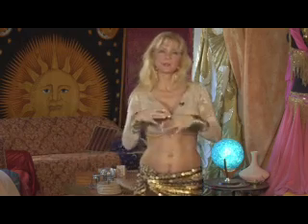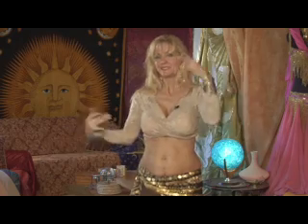Bellydancegirl mini class lesson 6 Hands and Veil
Hi there, today we are looking at hands and veilwork.  Come have a wiggle and giggle with me!  If you feel like it, visit me everyday and take a 'mini' bellydance class right at your desk, or save it 'till you get home.  A little dancing each day is good for you and me.  Let's do it together!